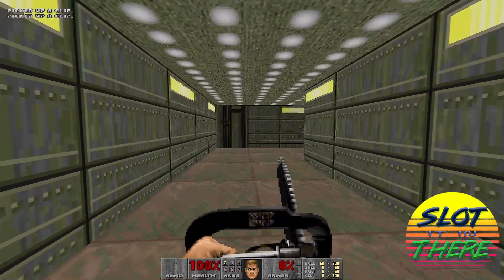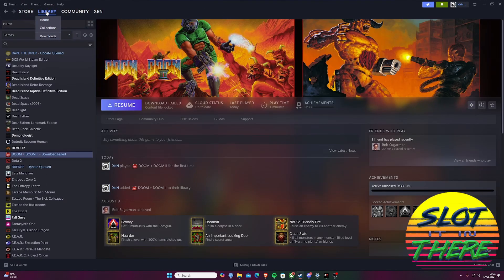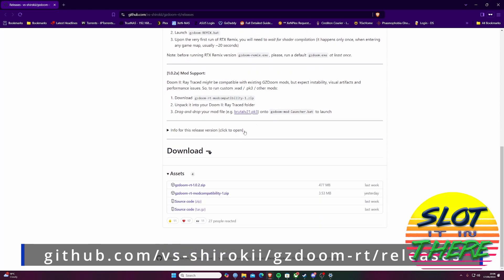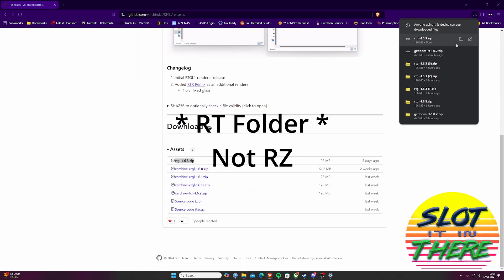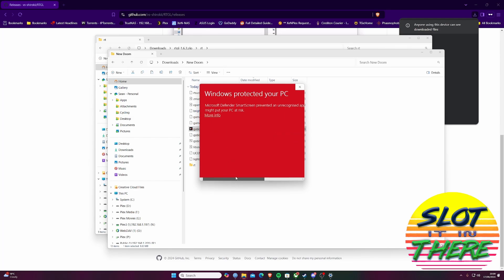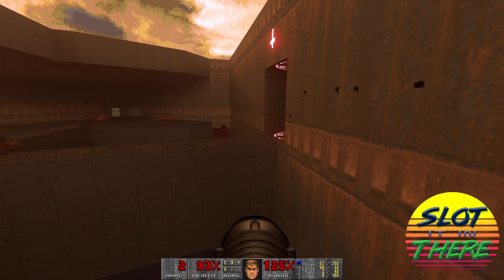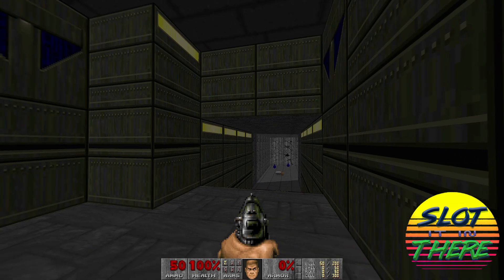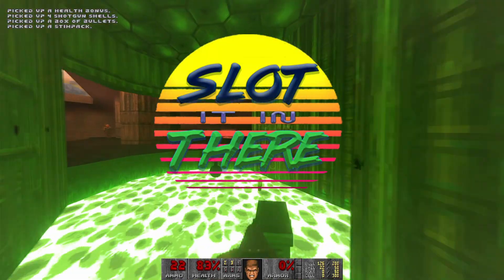Doom 2 RAY TRACED Mod Install – Elevating Hell with Ray Tracing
Install.
Install DOOM+DOOM II on Steam (so gzdoom can access data of the original game)
Download and unpack the contents of gzdoom-rt-1.0.2.zip into an empty folder
Launch gzdoom.exe
Note: latest GPU drivers are preferable

DLSS. Optional.
NVIDIA DLSS improves performance by upscaling a frame rendered in a lower resolution.
NVIDIA Frame Generation smooths out a perceived framerate by interjecting a generated frame between actual frames.

Download and unpack rtgl-1.6.3.zip into your Doom II: Ray Traced folder
(it's a custom version of the RTGL renderer to support DLSS)
Launch gzdoom.exe, enable DLSS in graphics options.